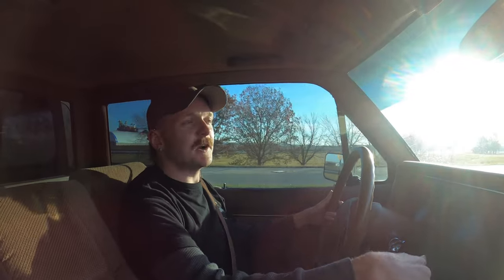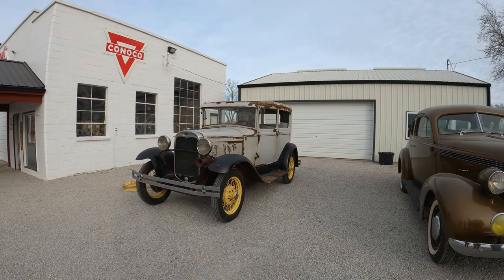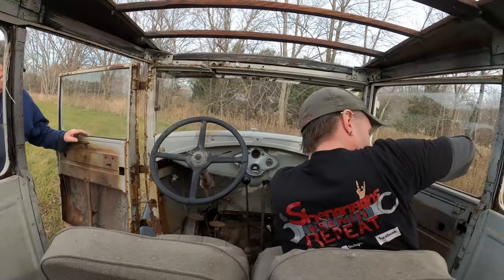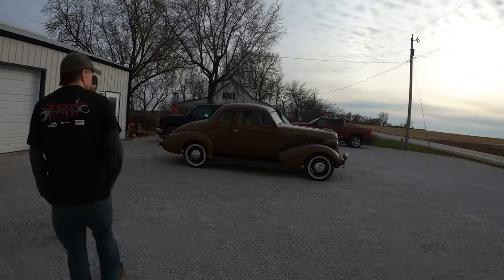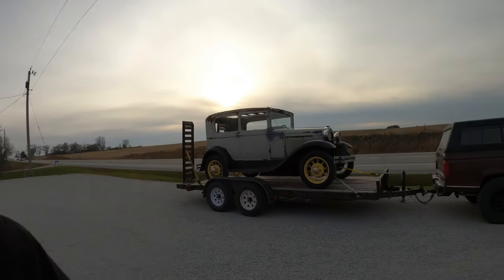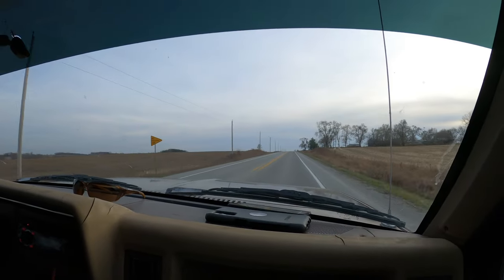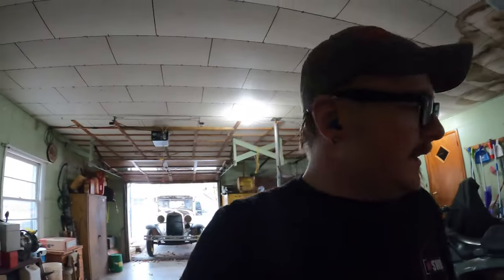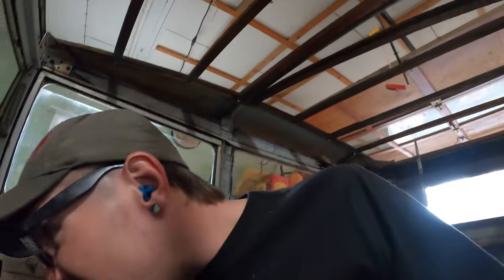Episode 64 I Bought a Model A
In this video I road trip my 1986 Ford Ranger almost 400 miles to northern Iowa to jump on a great deal on a 1931 Ford Model A Tudor Sedan. The old hot rodder selling the car was a great guy and it was a trip I will never forget!